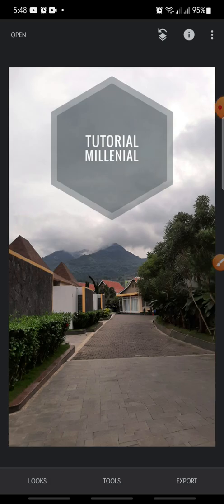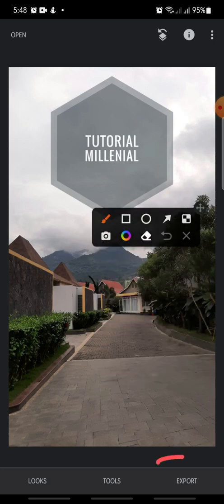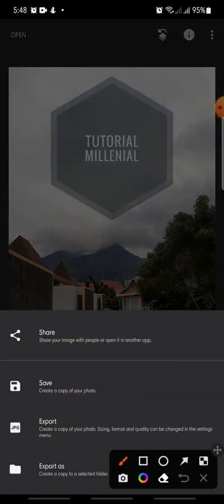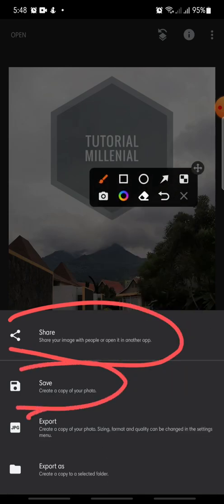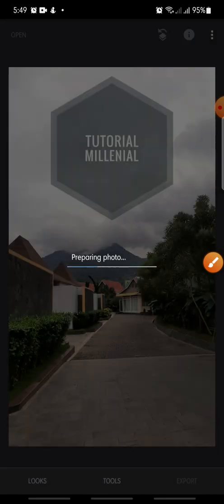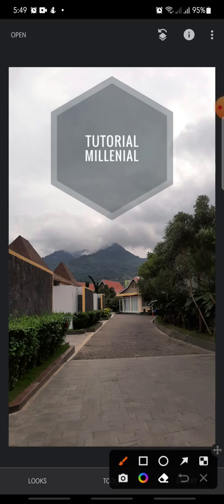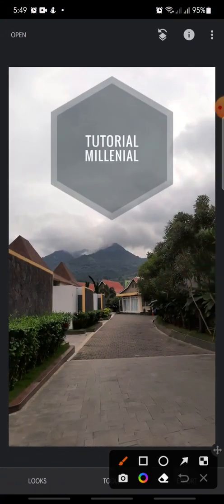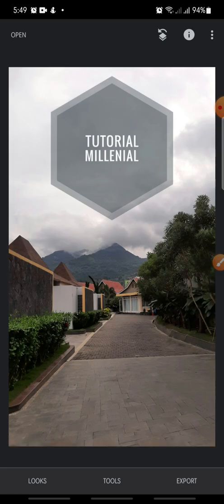[Do You Know How to Export Your Snapseed Photos?] [Quick and Easy Guide]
How To Save or Export Photo On Snapseed Apps